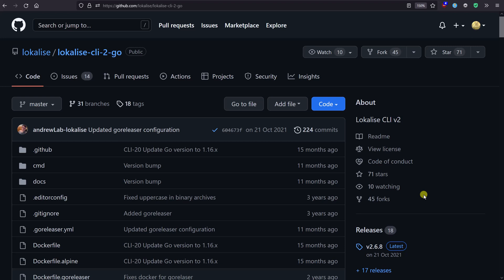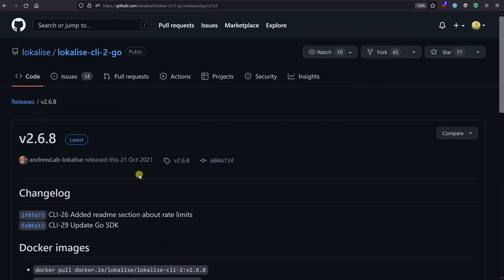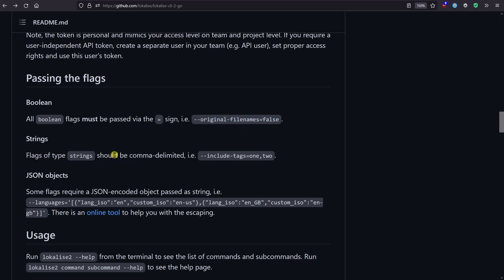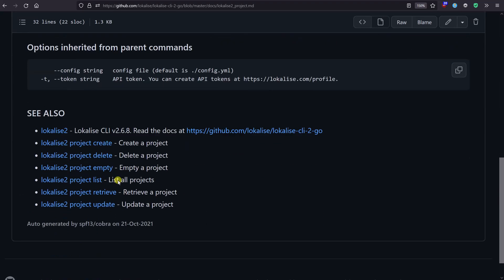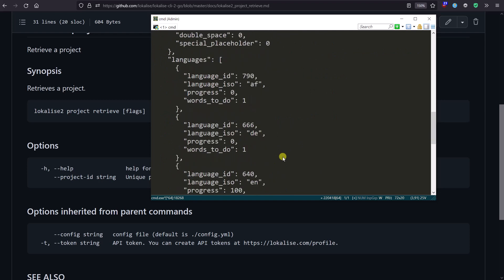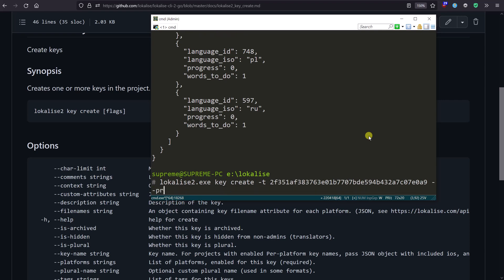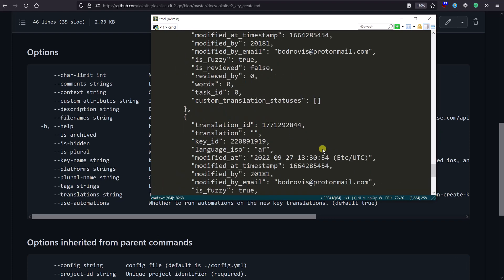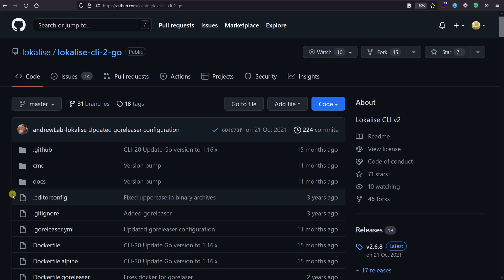Lokalise CLI: Getting started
In this tutorial you'll learn how to get started with Lokalise Node CLI.